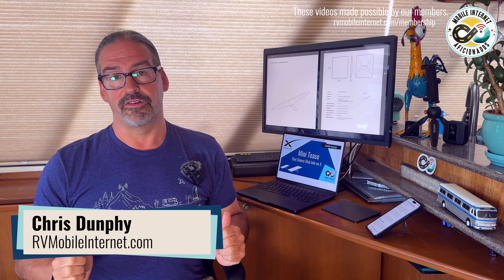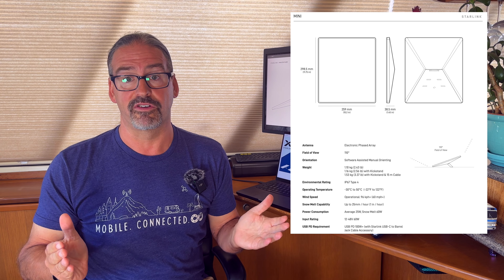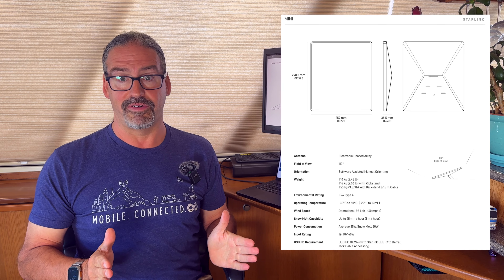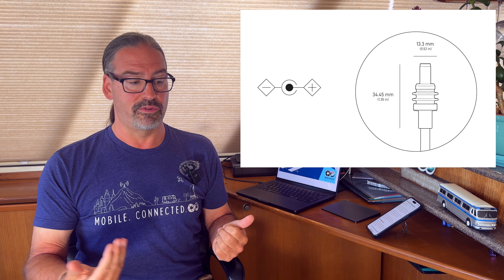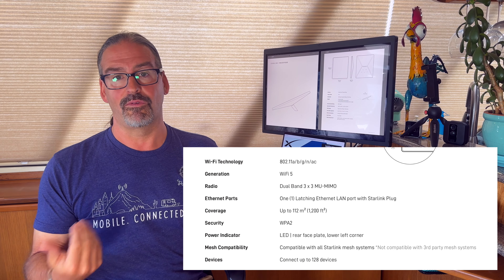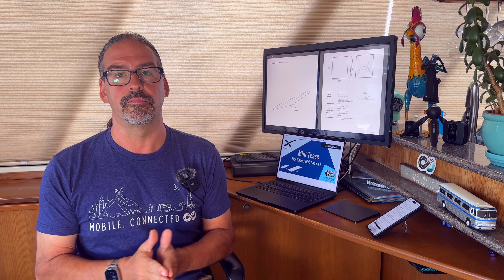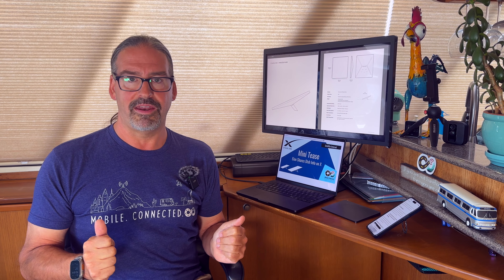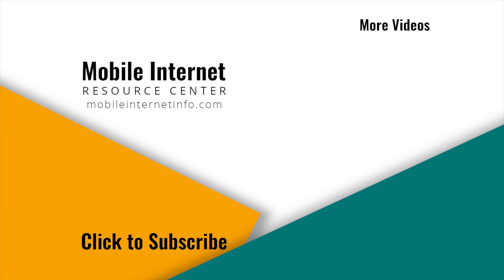More Starlink Mini Dish Tech Specs - Power Consumption, DC, Wi-Fi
Since our video yesterday about the upcoming Starlink Mini Dish - there have been more technical specifications posted by Starlink revealing what's included in the box, power consumption, DC power options and Wi-Fi router information.

Join us for a quick update!